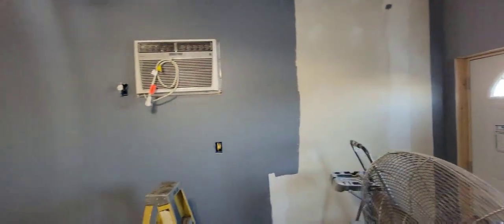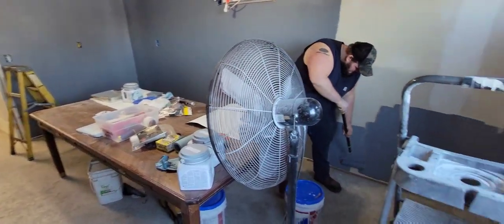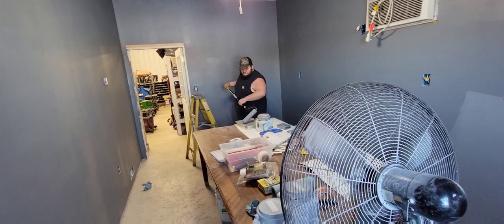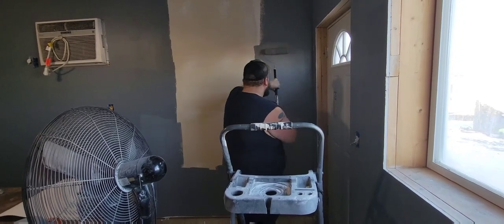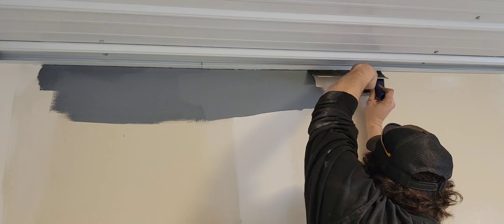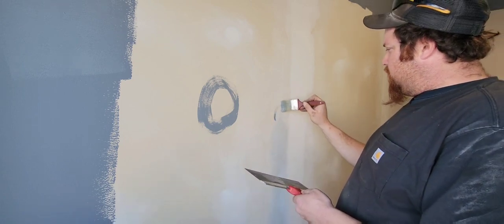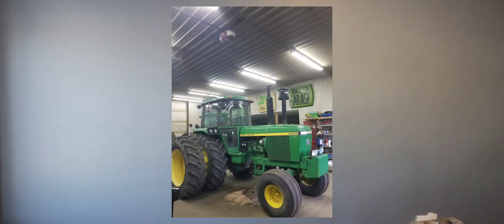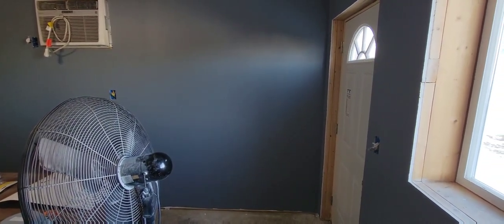Bob Ross Would Be Proud Of Our Paint Skills Shop Office Video!